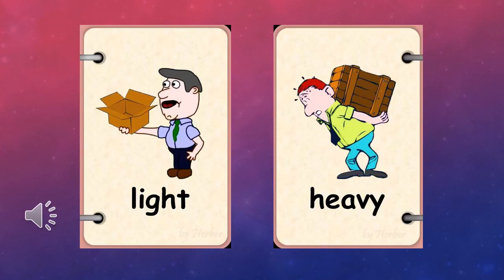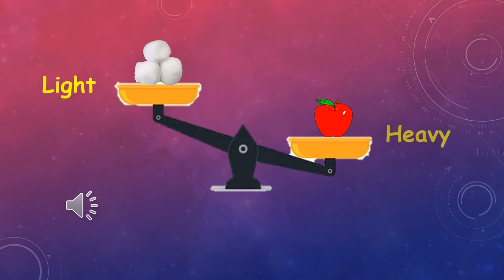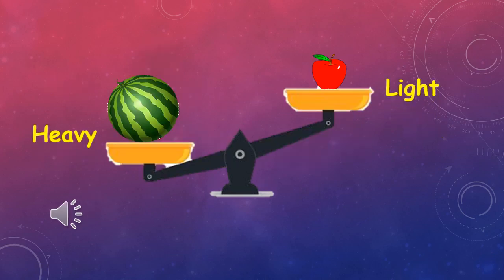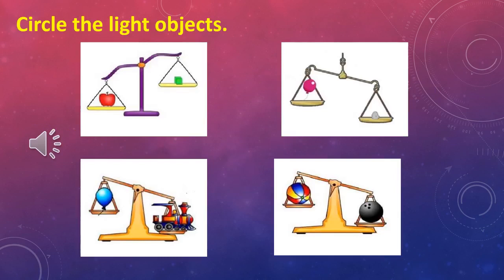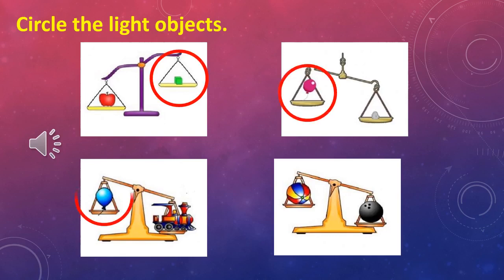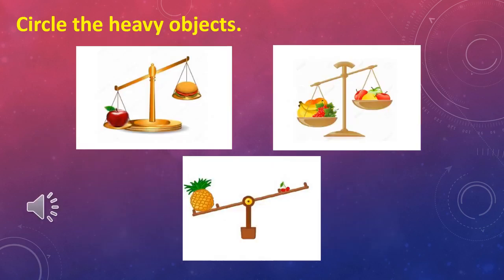Science Using Materials Kg2 2 1